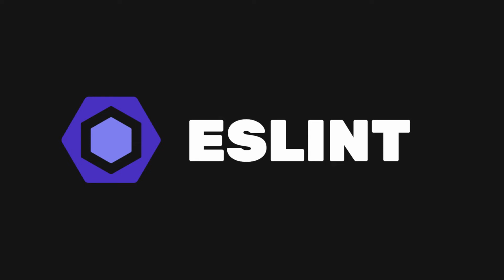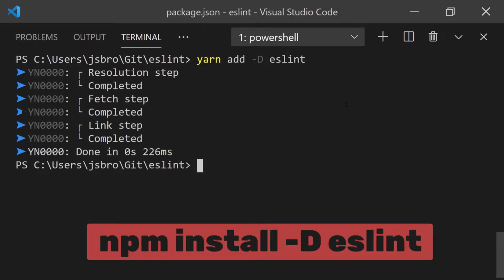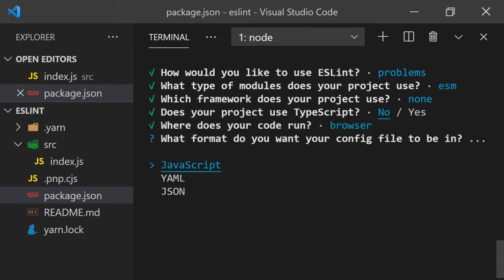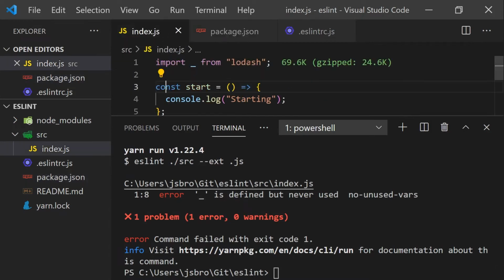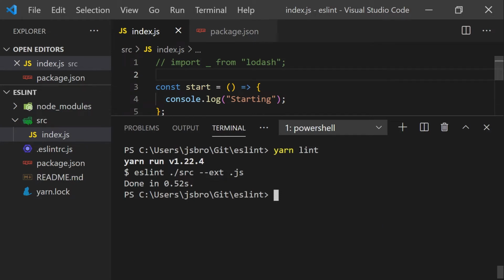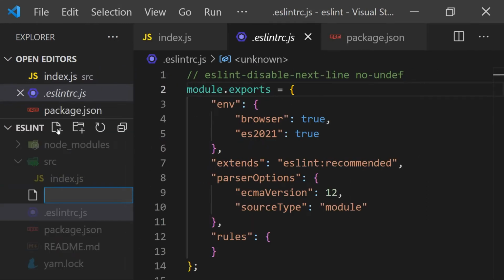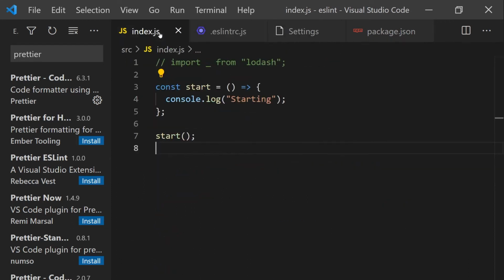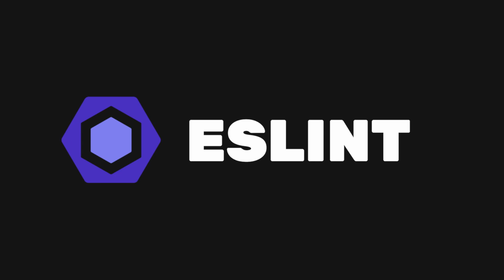ESLint (and Prettier) Quickstart - Lint your javascipt code the right way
ESLint is a pluggable Javascript tool that analyses your code to find issues that can lead to bugs or inconsistencies in code health and style. Today, we'll look at setting up a node project with ESLint and integrate it with visual studio code.

With more than 17 million downloads every week on npm and used by some of the largest tech companies such as Microsoft, Netflix, and Google, it's safe to say Eslint is one of the most popular tools for Javascript development.

⭐ TIMESTAMPS ⭐
0:00 - Intro
0:39 - Setup Eslint
1:47 - Eslint Errors
2:50 - Prettier
4:20 - Conclusion